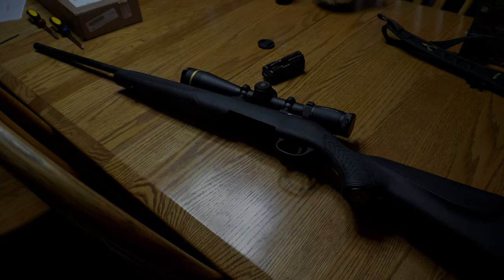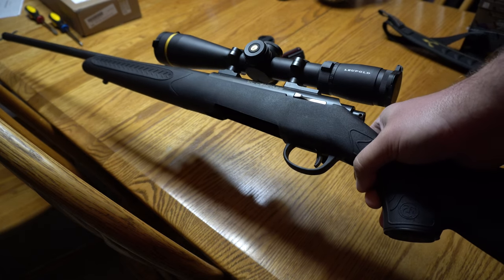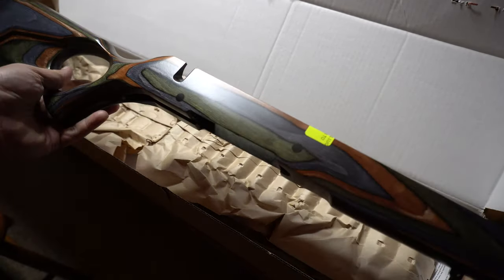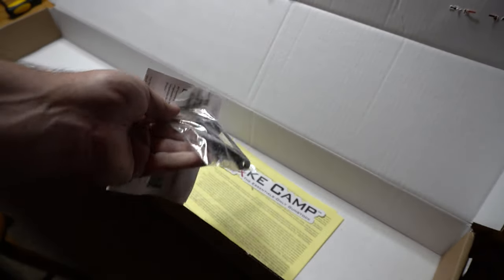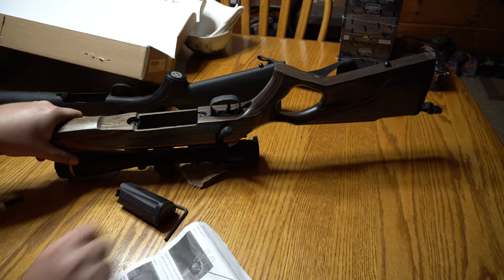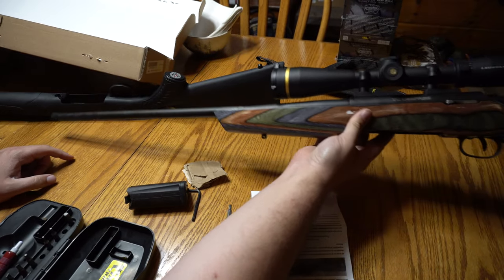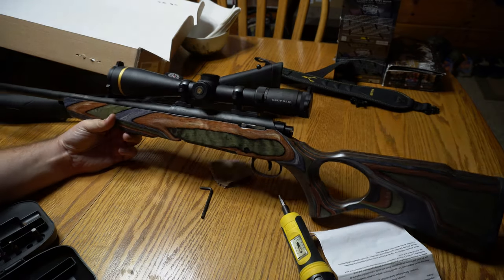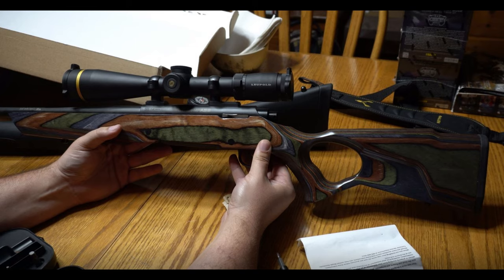Thompson Center Compass II 300 win mag Boyds Spike Camp stock install and suppressor test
I've been looking for a cheap gun to test out my GSL multi Cal suppressor and this popped up on gun.deals for $225 after rebate. For a USA made gun with a pre-threaded barrel and a sub MOA guarantee I think it's a great deal.

Since I got it so cheap I decided to throw on the new $119 Boyds Spike Camp stock. I think that is a great value as well.

The suppressor definitely did it's job in my opinion.